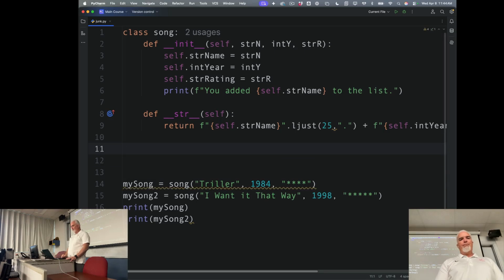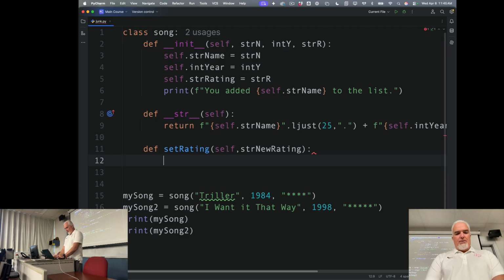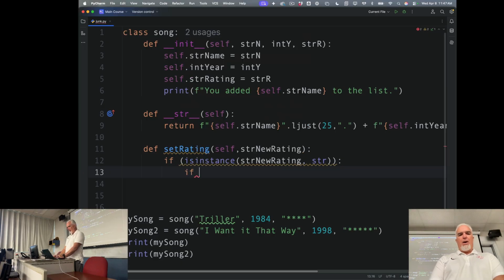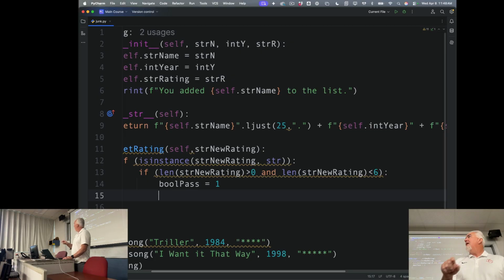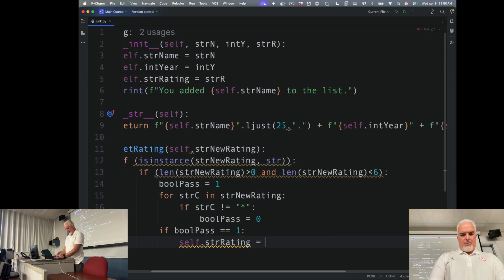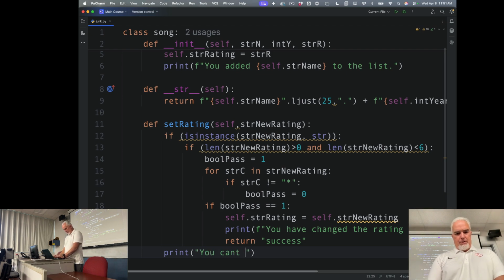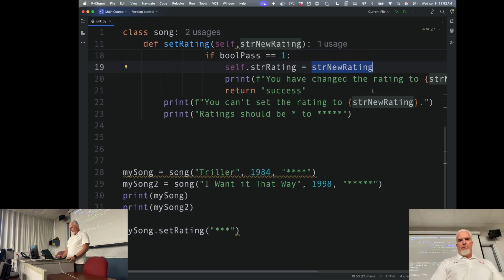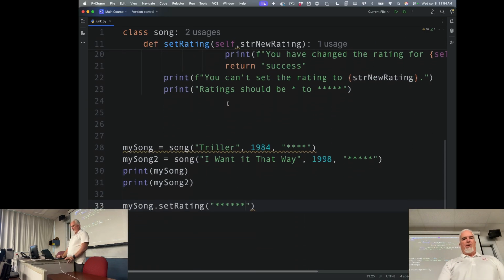Python (Spring 2026) Module 14-10: A14 Explanation Part 2